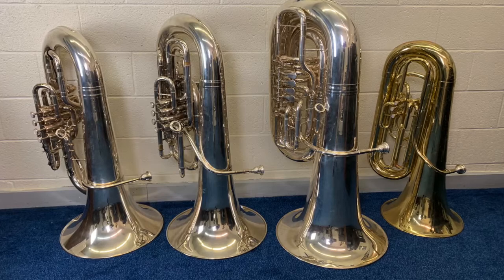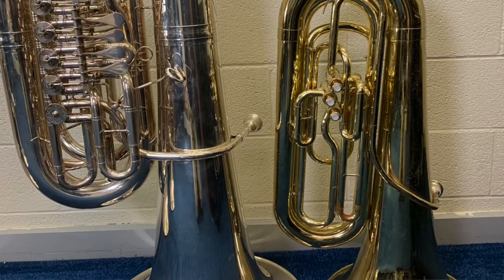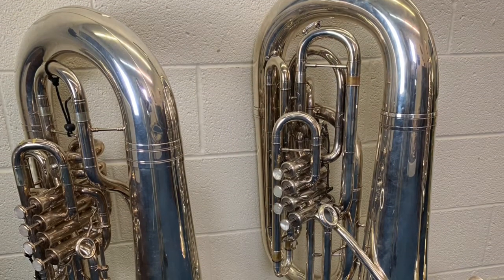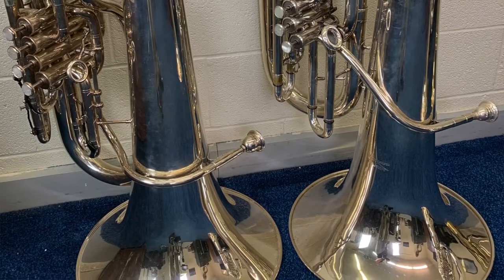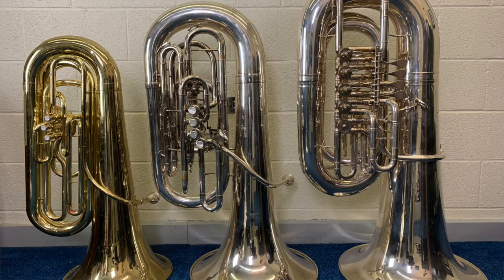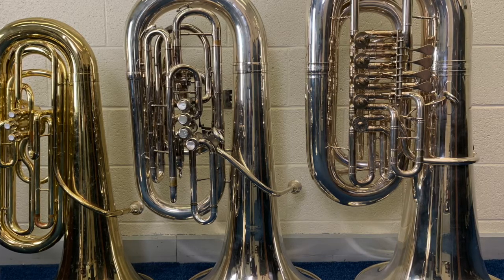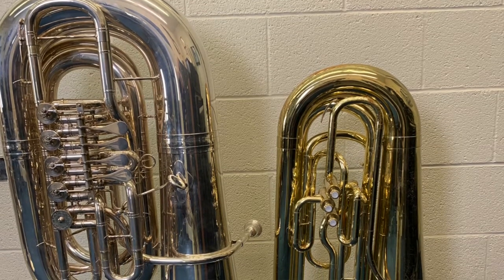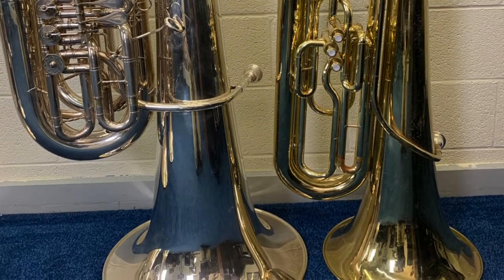Equipment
This video describes the basics of understanding tuba equipment options. It describes the keys that tubas are pitched in and size variants.